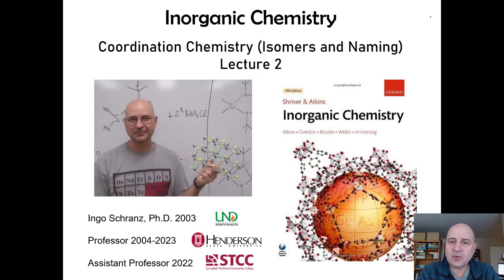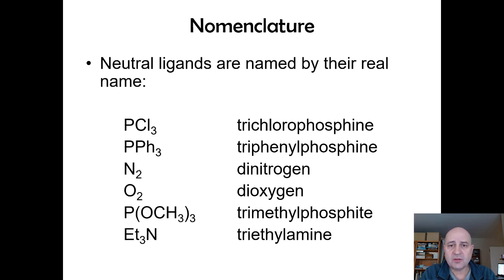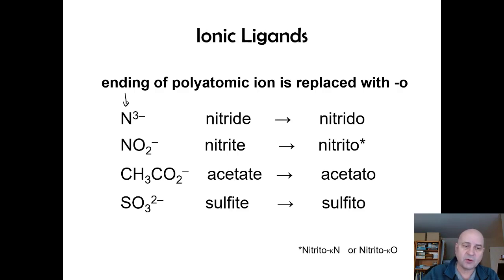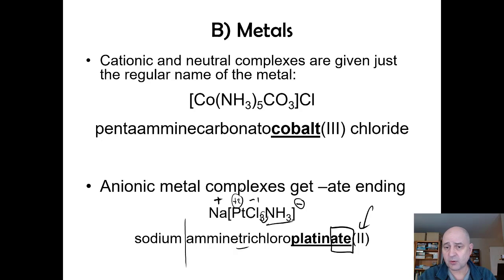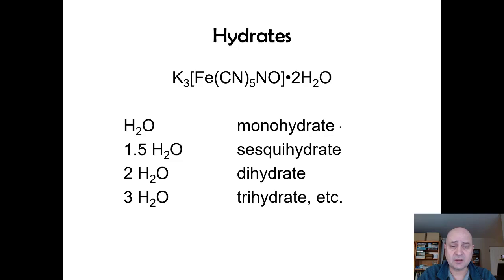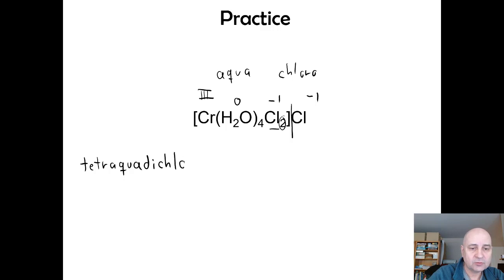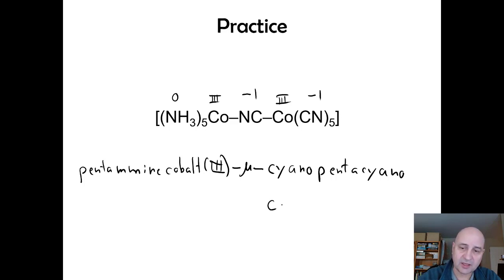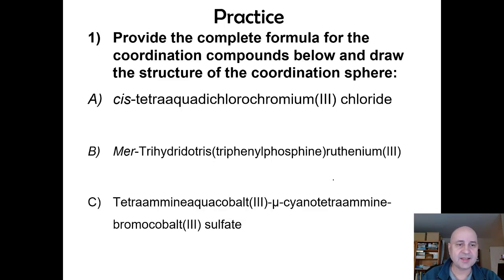CHM 4123 Inorganic CHP 6 Lecture 2